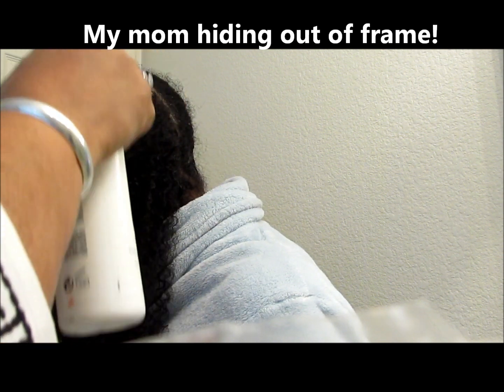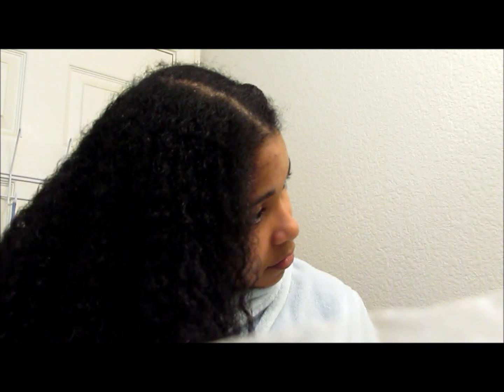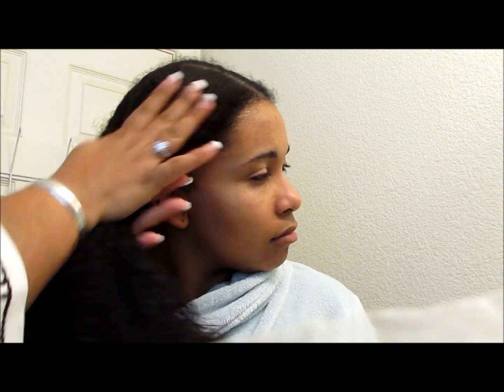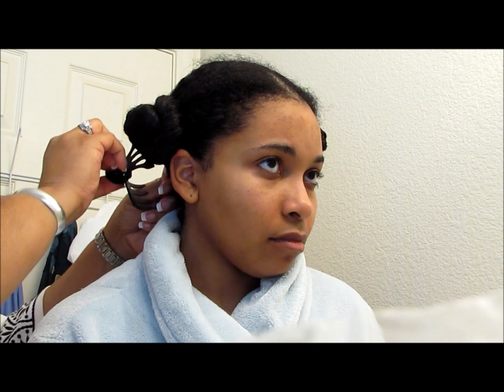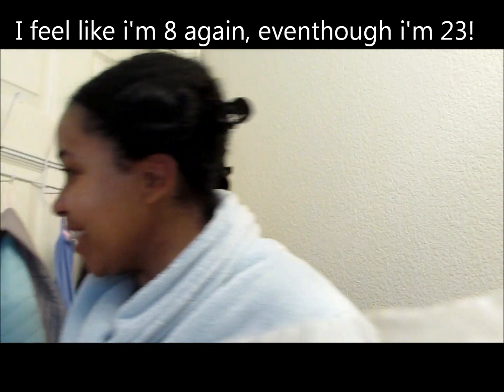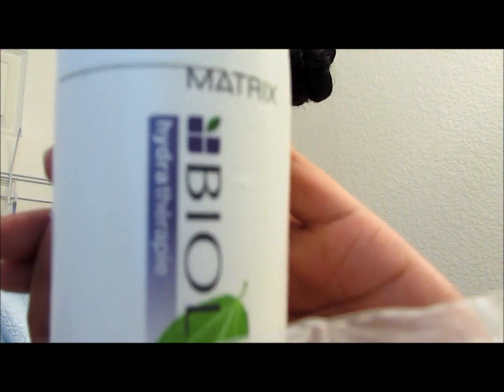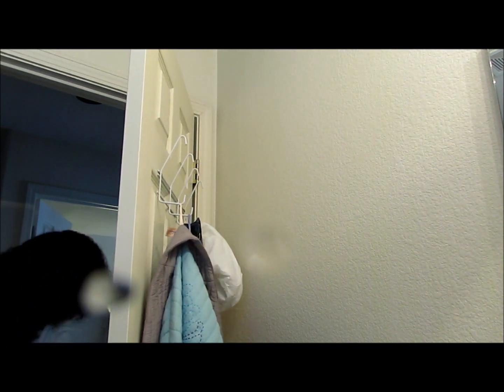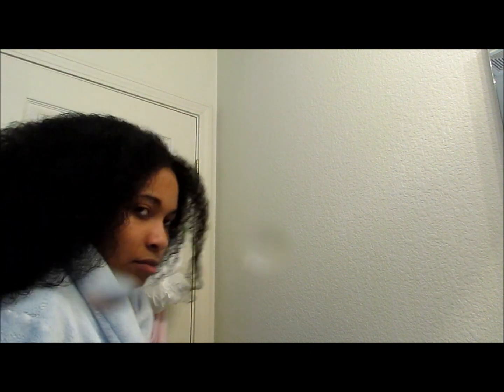LolizNetwork: Leave In Treatment